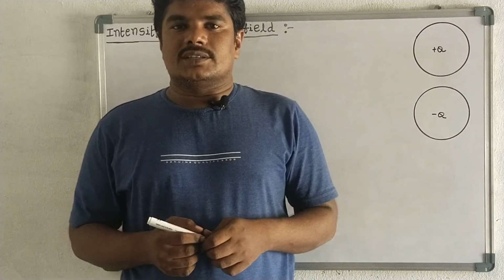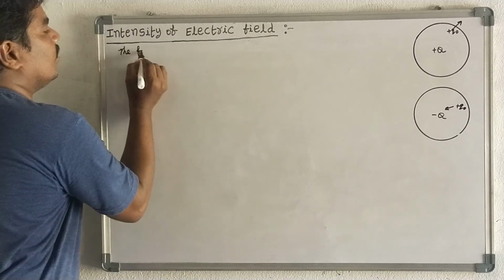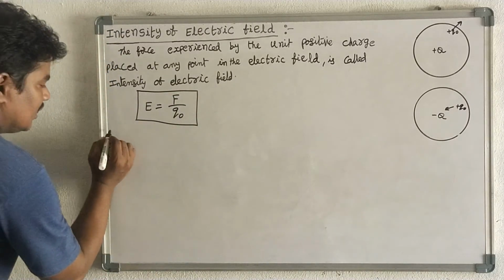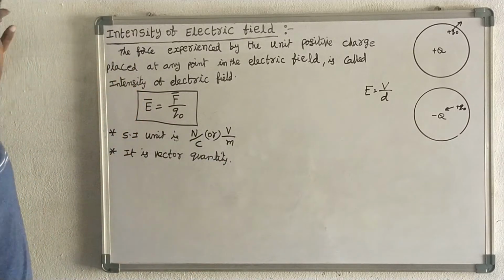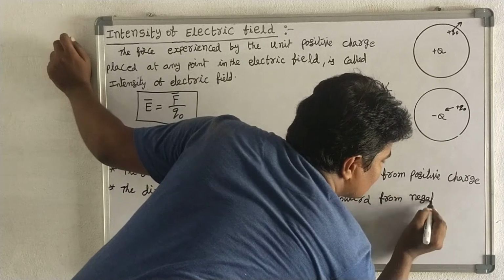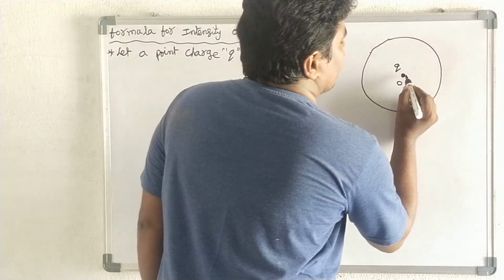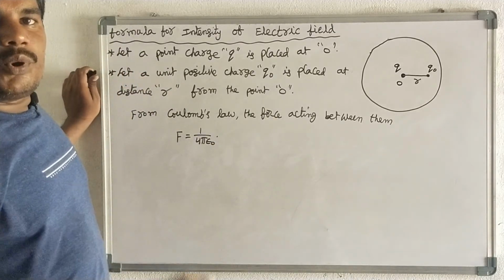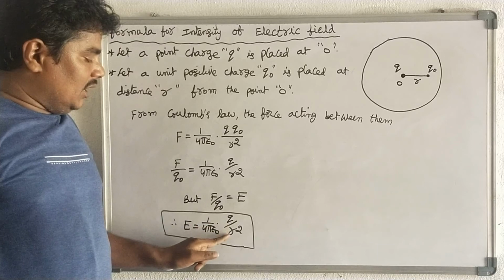intensity of electric field || electric charges and fields || intermediate || second year|| physics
relation between electric field intensity and electric potential

what is capacitance? uses of capacitors

capacitance of the parallel plate capacitor

electric potential due to point charge

radius of curvature is double of its Focal length

formation of mirage

simple microscope

setting sun appears red

doppler effect in light

expression for the intensity of light at a point where interference occurs. conditions for maximum and minimum intensity.

longitudinal waves:: transverse waves:: stationary waves

equation of progressive waves

velocity of transverse waves

formation of stationary waves in stretched string. fundamental frequency. laws of transverse waves

open pipe

closed pipe

Doppler effect

coherent waves

interference

coulombs law

electric field:: source charge and test charge

intensity of electric field

intensity of electric field on axial line

intensity of electric field on equatorial line

kirchoff's laws

wheatstone bridge

potentiometer: comparing emfs of two cells

potentiometer:: determination of internal resistance of the primary cell